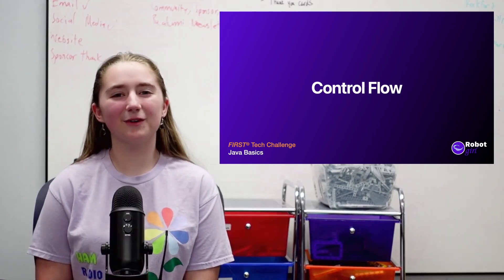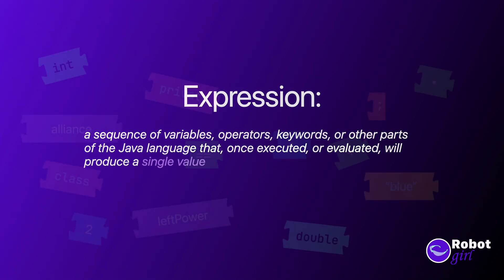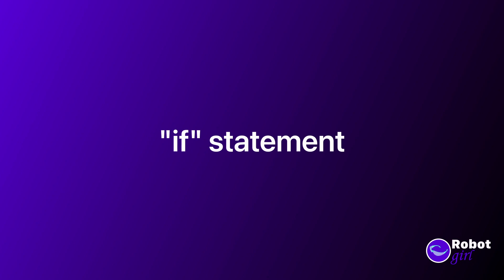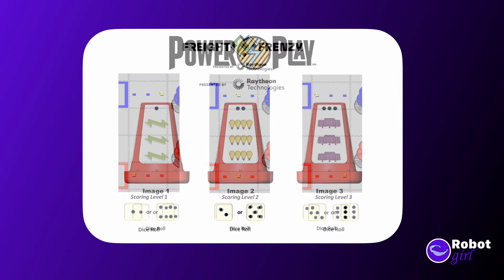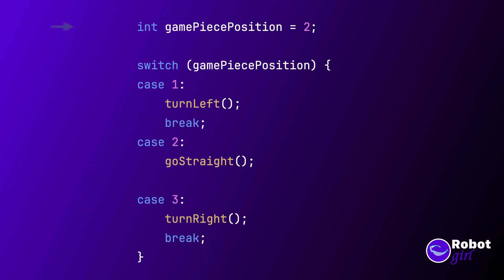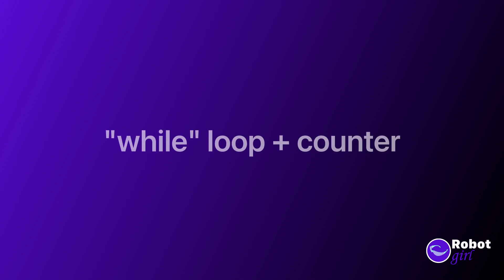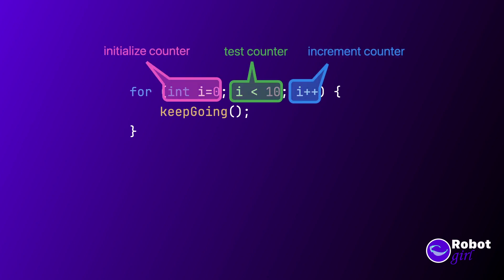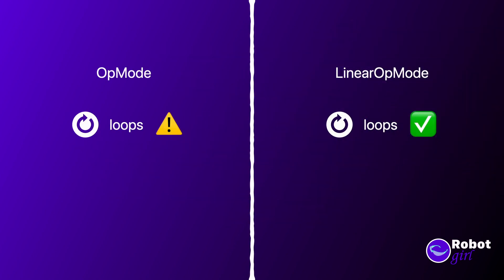FTC Java Basics 6: Control Flow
Learn how your robot can make decisions in Java